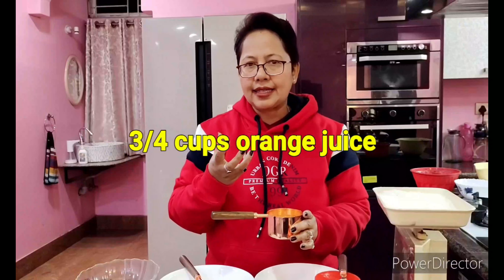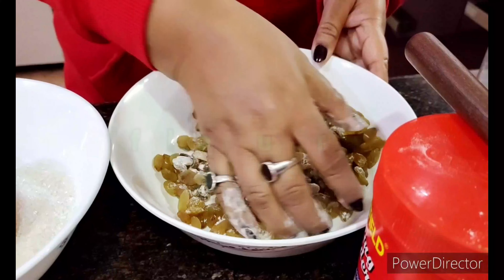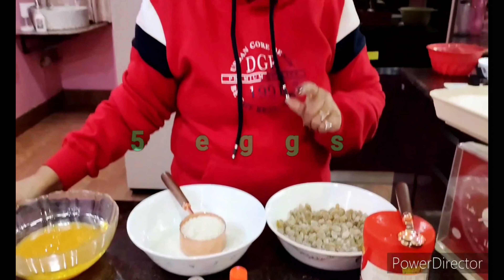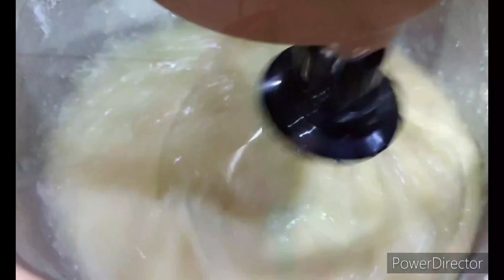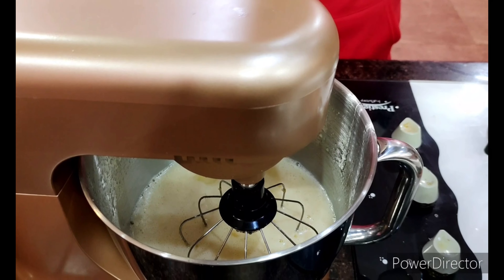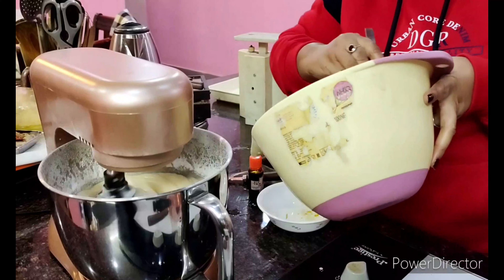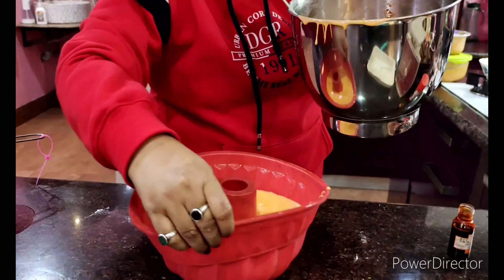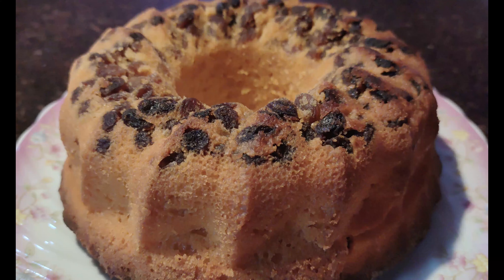Orange Raisin Cake I Cake Love I Dr Papori Barooah